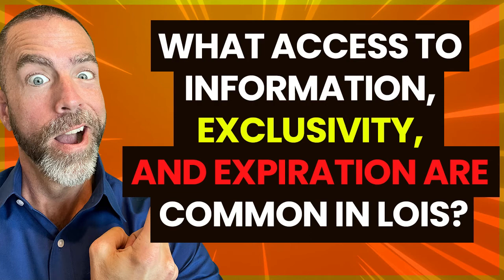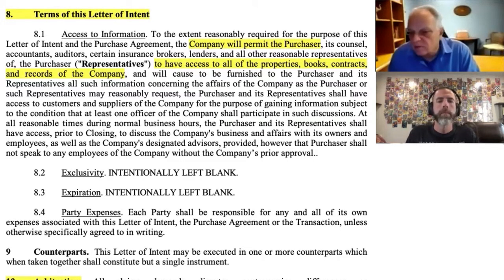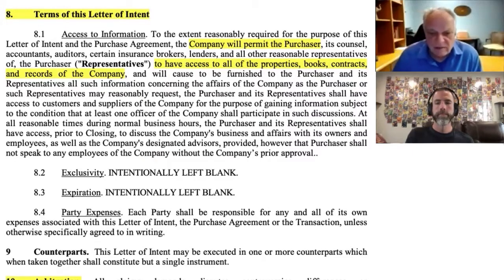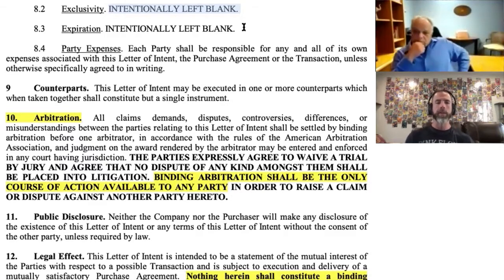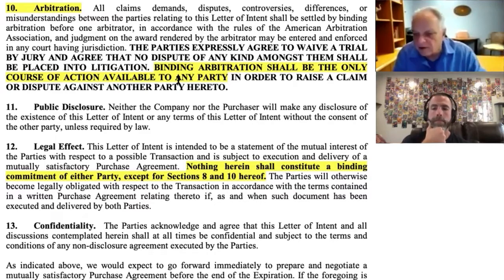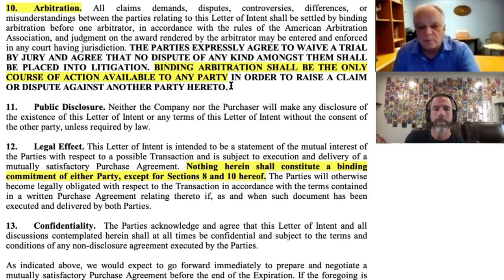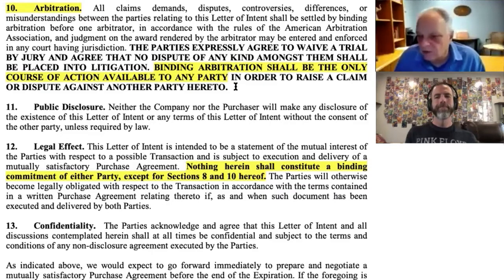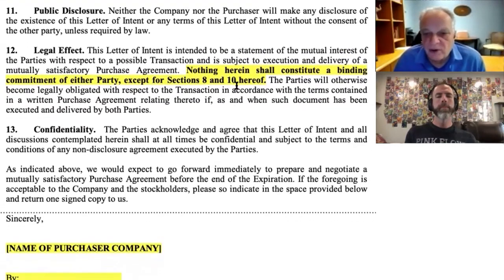What Access to Information, Exclusivity, and Expiration are common in LOIs - LOI Review Part 8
Part 8 - We continue the Deep Dive into LOIs with Attorney Manny Torti.

Emanuel D. Torti
TORTI FLANAGAN, P.C.

If you want to learn more about how to value your online business and get the most out of it when you sell it, pick up a copy of my free book, “Maximum Exit,”